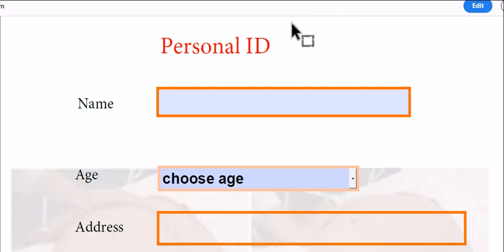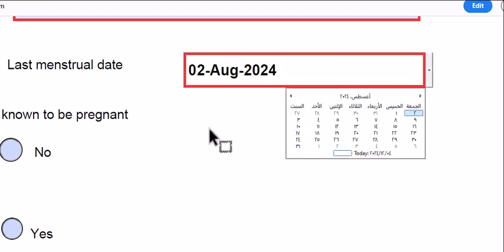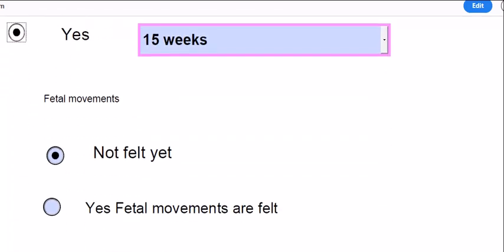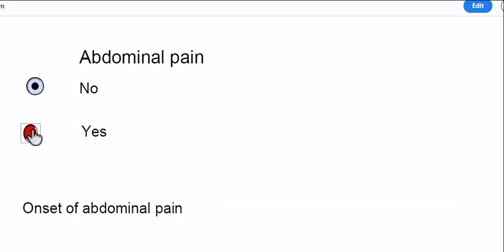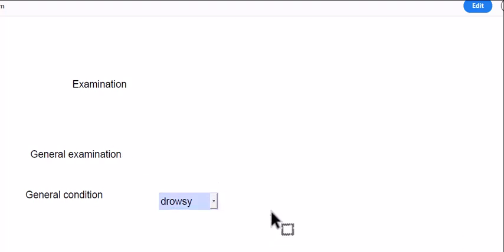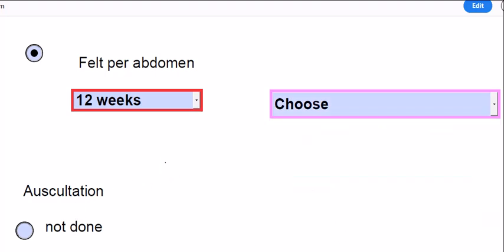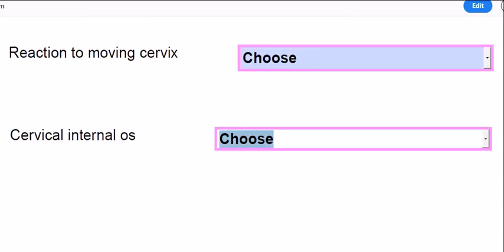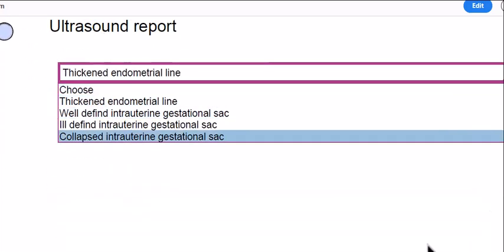Bleeding in early pregnancy interactive PDF file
#  medical students
# pregnant woman